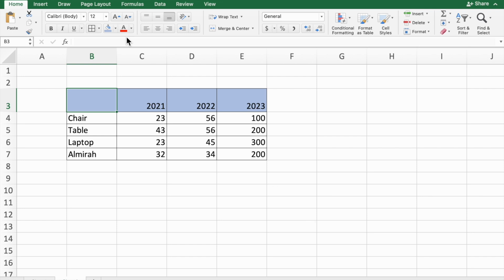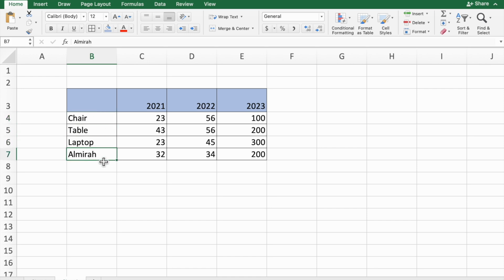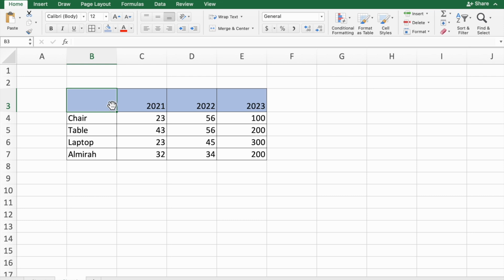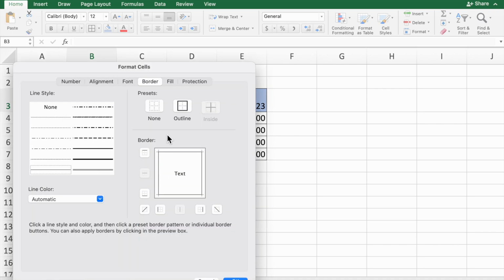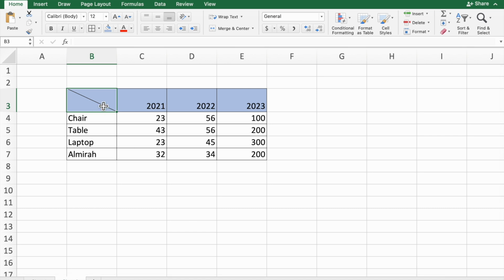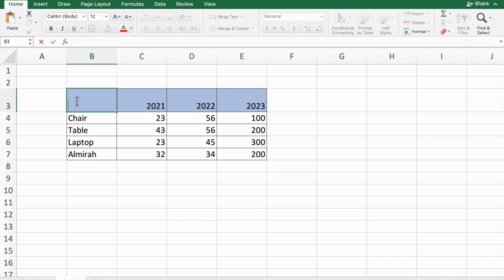How to Split Cells Diagonally in Excel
Excel is a versatile tool primarily designed for data organization, analysis, and visualization. However, sometimes users require specific formatting to enhance the clarity and presentation of their data. One such formatting challenge is splitting a cell diagonally, which is often used in tables to combine two types of information in one cell, like labeling rows and columns simultaneously.

While Excel doesn’t support “splitting” a cell diagonally in the same way you might split a cell horizontally or vertically, there are creative ways to simulate this effect using borders, text alignment, and drawing tools. This guide will show you how to create the appearance of a diagonally split cell and customize it for your worksheet.

Splitting a cell diagonally in Excel is a useful formatting technique when you want to combine two labels or pieces of information in one cell, such as in a matrix or comparison table. Although Excel does not natively support true diagonal cell splitting, you can simulate the effect by applying diagonal borders and carefully positioning text with alignment tools.

By following the steps of adding a diagonal border and adjusting text placement, you can create a visually effective diagonal split that enhances the clarity and professionalism of your spreadsheet. For more precise control, using shapes and text boxes can help, though with some additional manual effort.

Mastering this formatting trick adds a valuable skill to your Excel toolbox, enabling you to design more customized and reader-friendly worksheets. If you want, I can guide you through creating other specialized Excel layouts or formatting tips.
Thanks.
Split Cell Diagonally In Excel
split cells diagonally,
excel split cell diagonally,
how to separate one cell into two parts,
split a cell diagonally in excel,
excel split cells,
microsoft excel,
excel split cells diagonally,
how to split cell diagonally,
diagonally split cells,
excel shortcuts,
how to separate one cell into two parts in excel,
split cells in excel,
separate from one cell to two